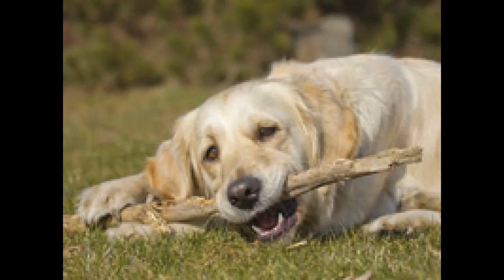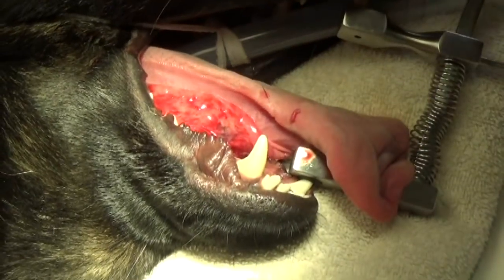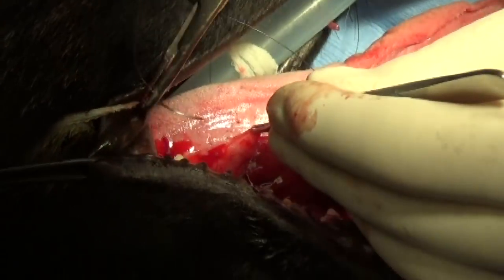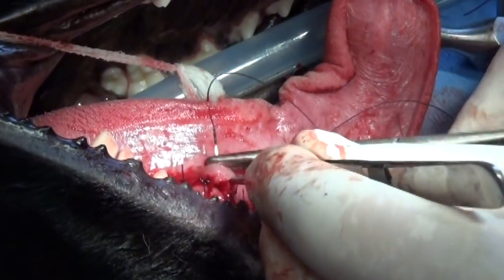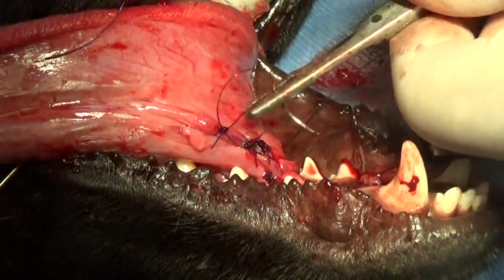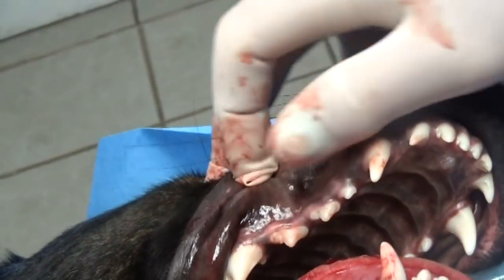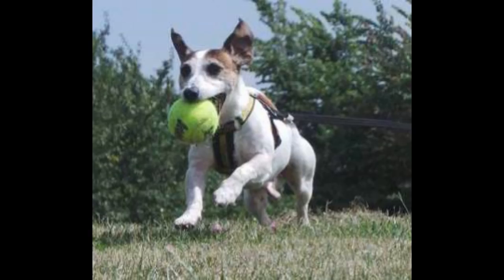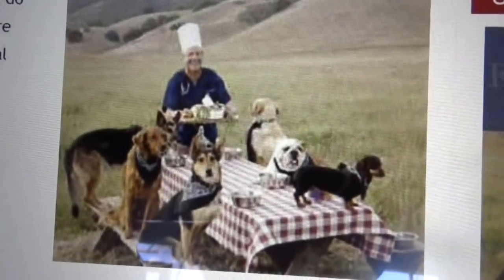Stick +Running +Chewing= Cut Tongue In This Dog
Sticks and dogs  seem to go together. Sometimes a stick can cause an injury!